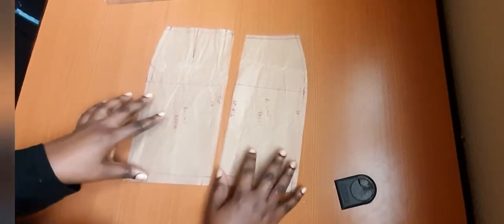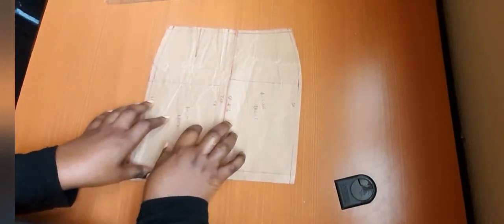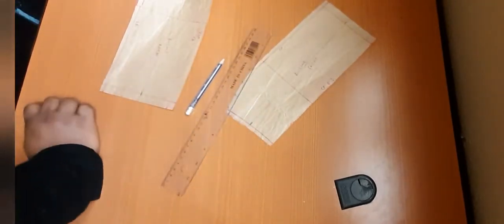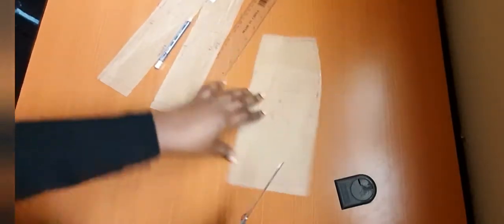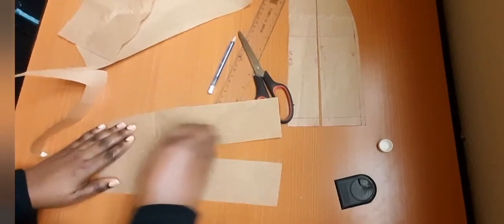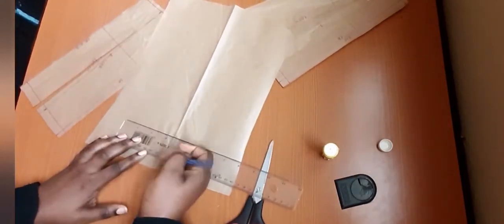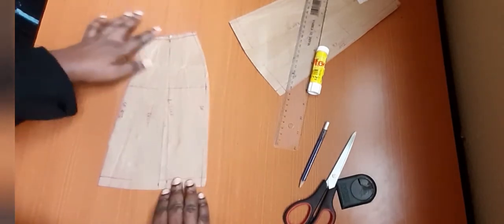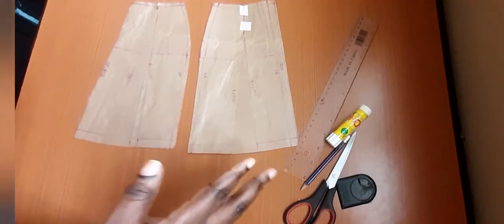Making an A-line skirt pattern